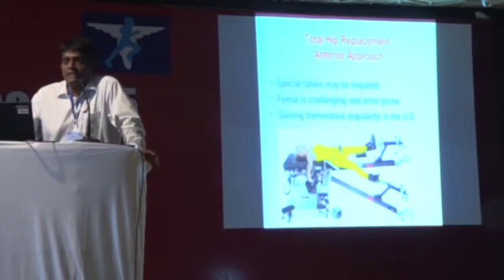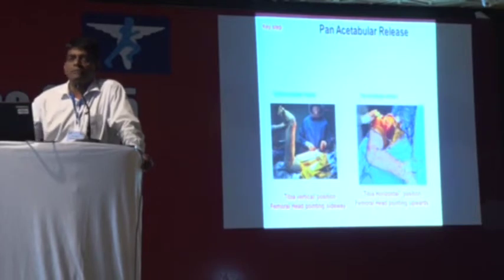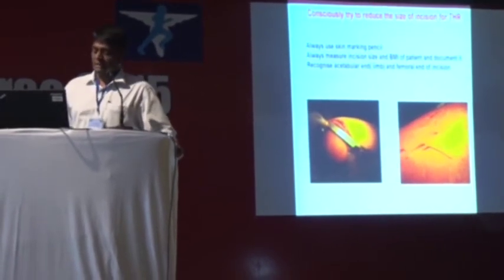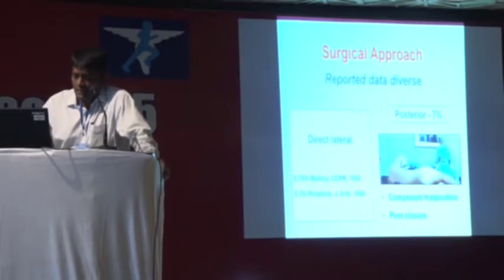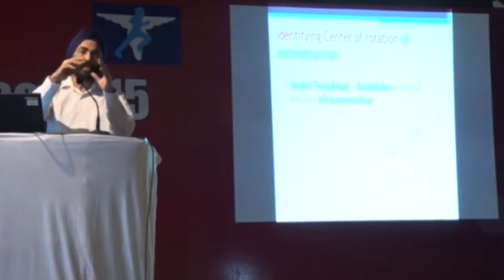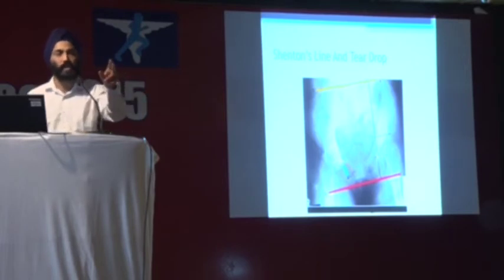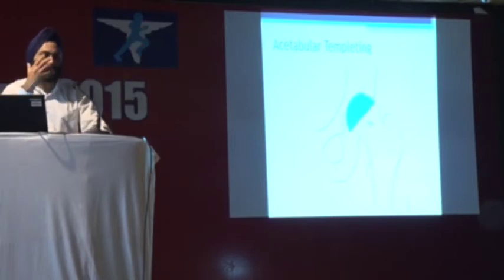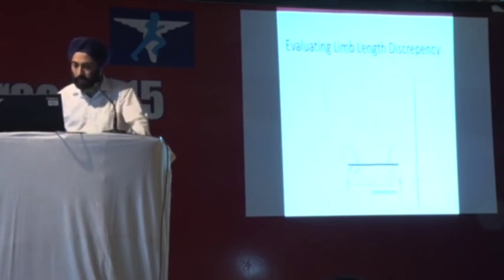8th Cawnpore Arthroplasty Course - 15 Part II (a)